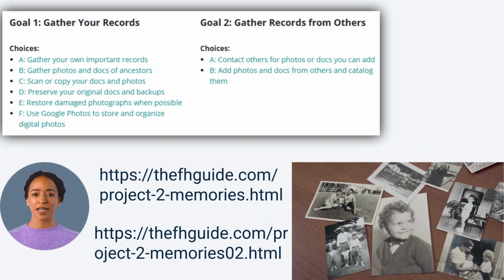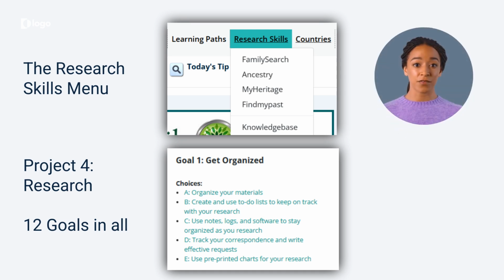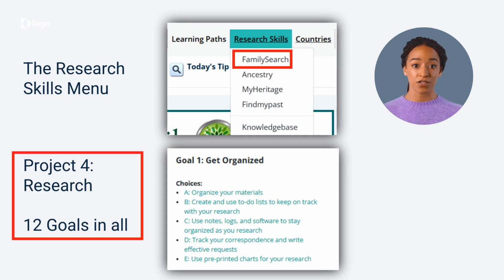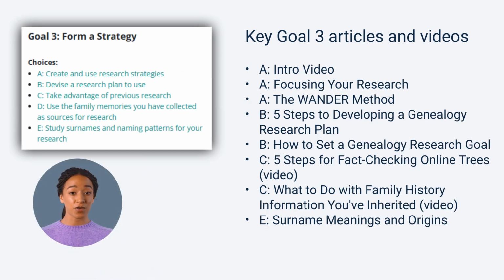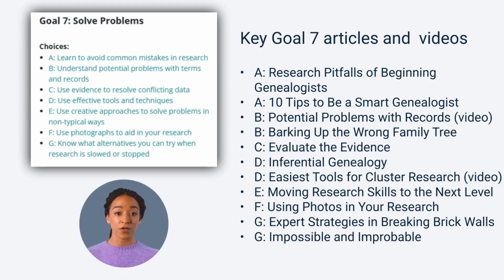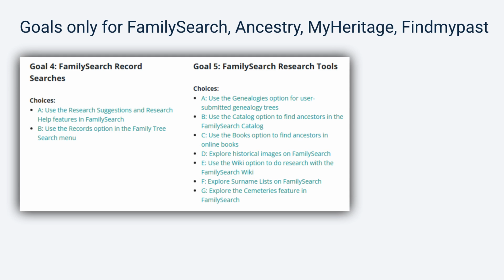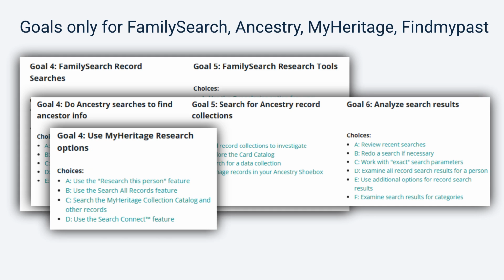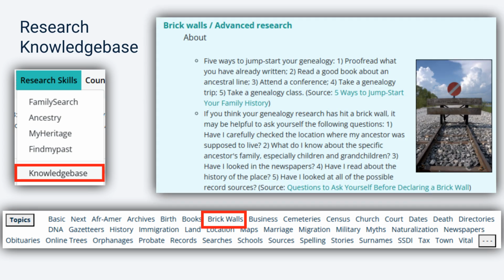Research Skills in The Family History Guide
Discover a wealth of free tools and resources for family history research in The Family History Guide.